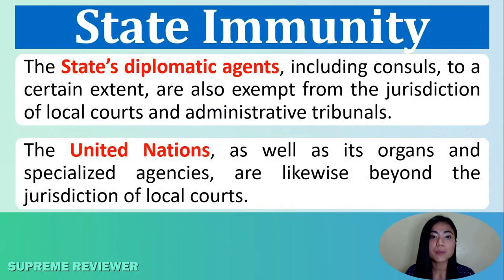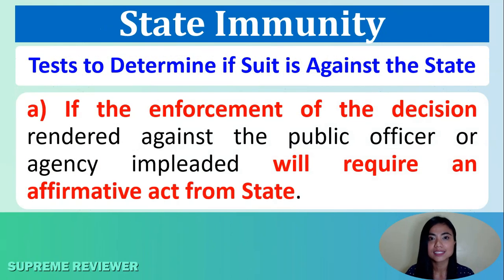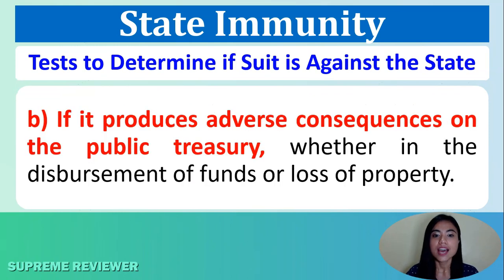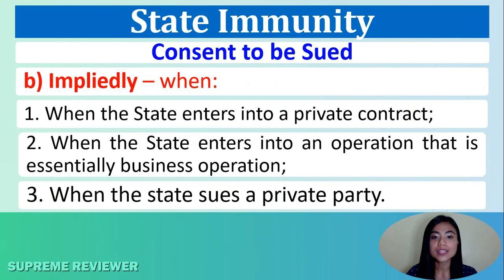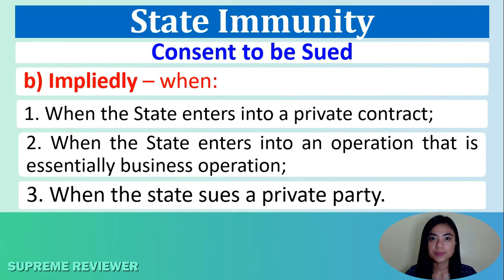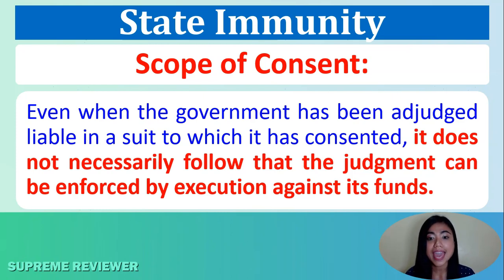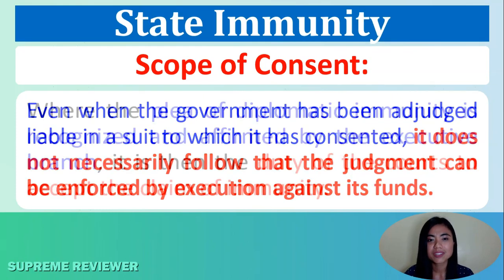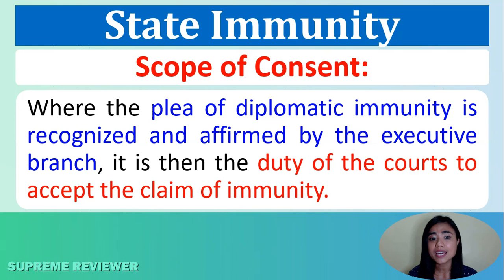State Immunity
In this video, we will discuss 💡 STATE IMMUNITY.

🔴 About SUPREME REVIEWER
We're your go-to platform for Philippine Bar Exam reviews. Preparing for the Bar? We've got your back.

Your success is our mission. Thanks for being here!